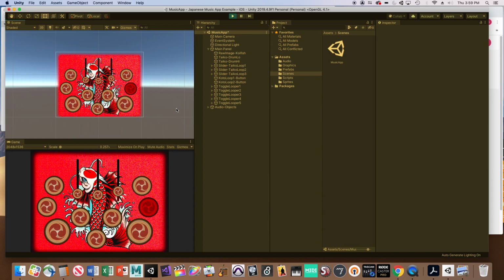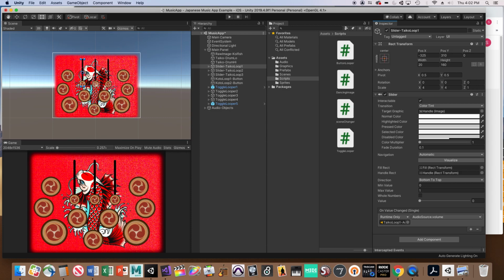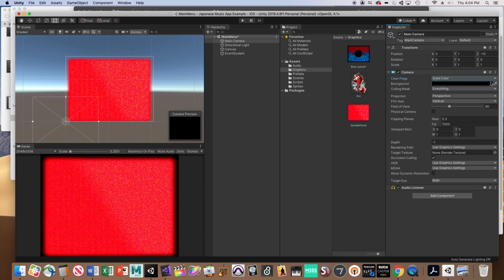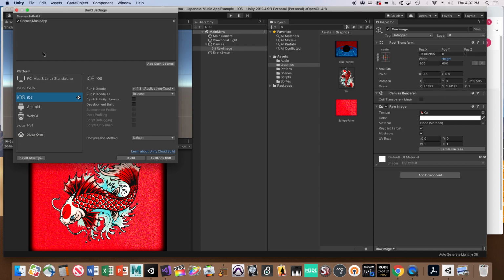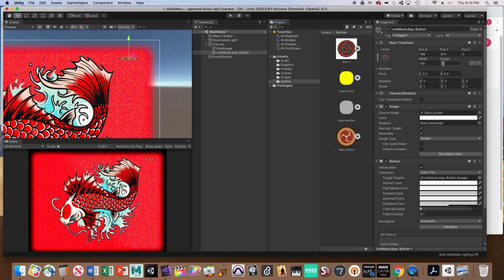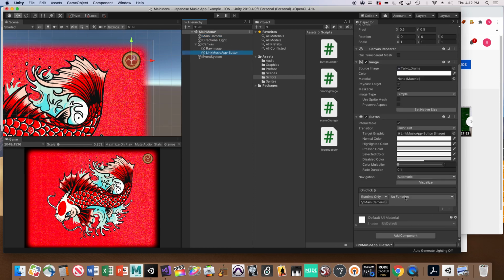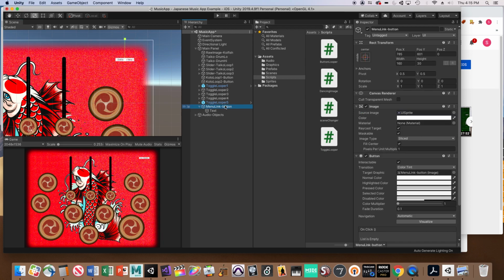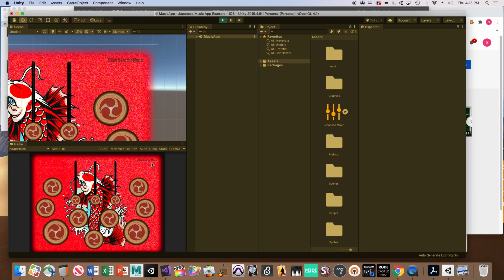Music App9 Changing to a new Scenepage